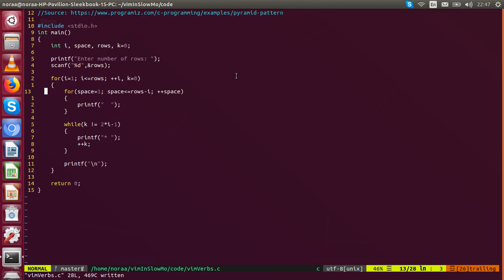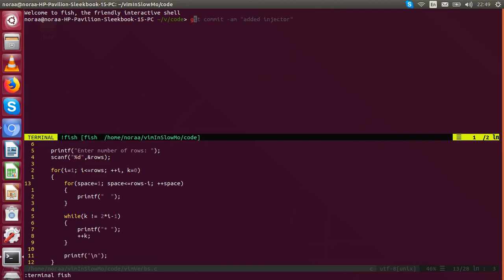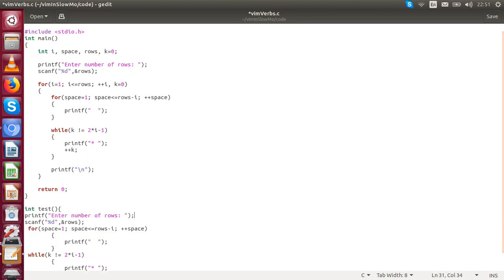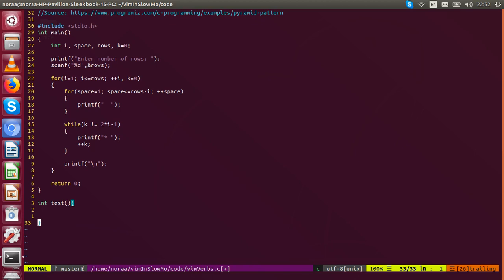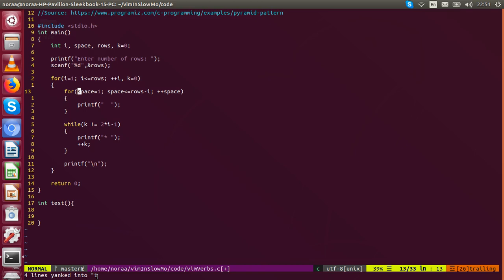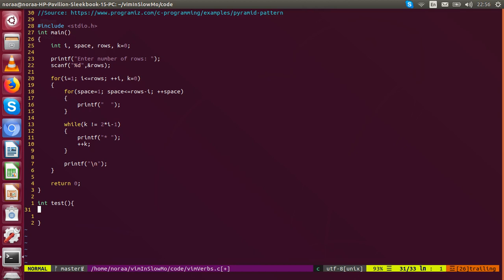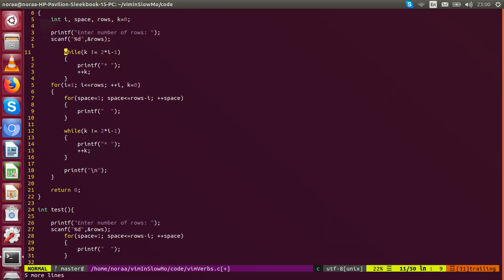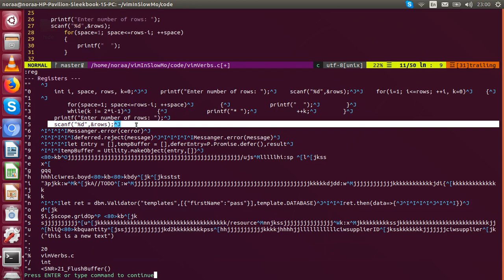vimInSlowMo Bulk Copy and Paste with Registers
This tutorial, I am going to demonstrate how to copy and paste sections of a document at a go, using Vim registers